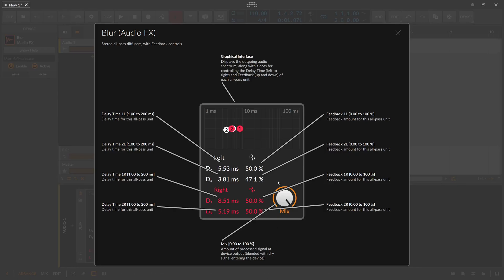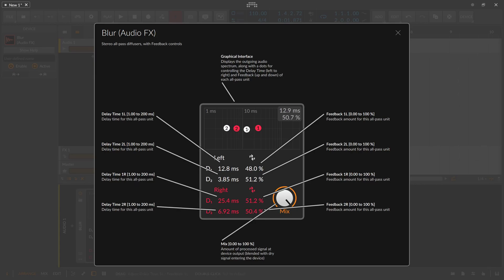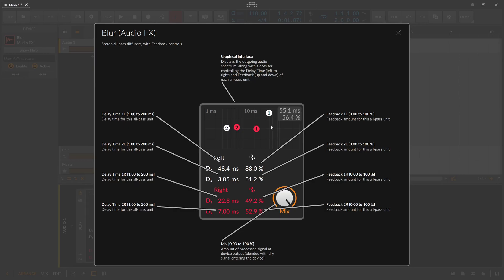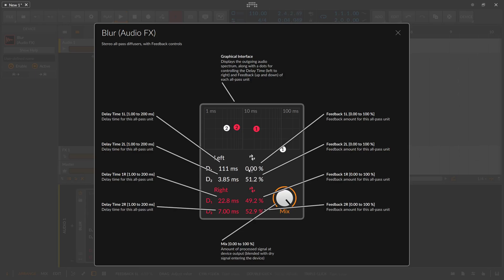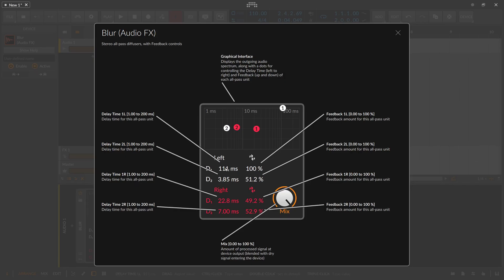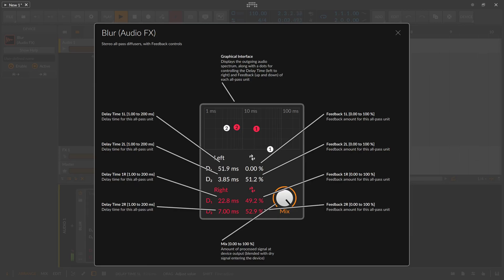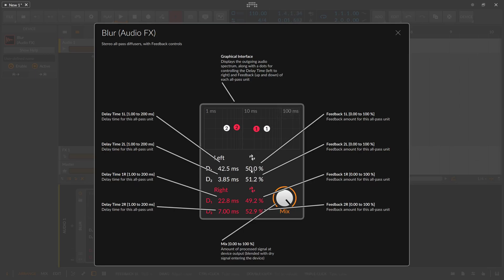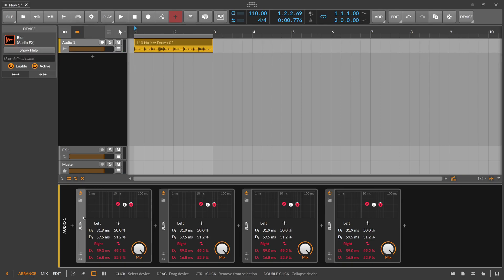Blur - Bitwig Audio FX Guide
2 All-Pass devices for each channel makes a great smear effect. Or Just build your basic reverb.

More info on difference comb vs all-pass:
In plain English (more or less), "comb" has separate gain controls for the direct, delayed, and fedback & delayed (direct, feedforward and feedback, respectively) versions of the signal. The "allpass", on the other hand locks the direct and feedback gain together. The allpass will typically be more stable than the comb, as the allpass always balances these two signals whereas with the comb you can get far more variety of settings, some of which will blow up the filter. src